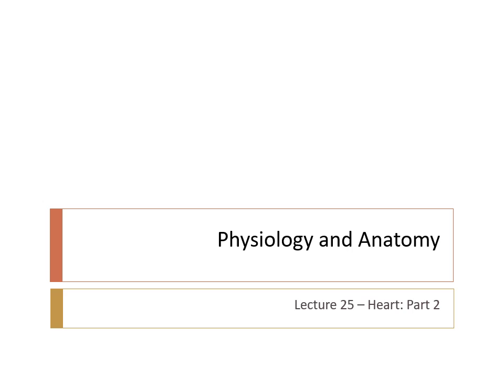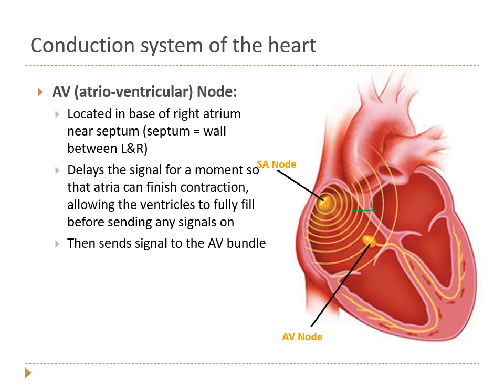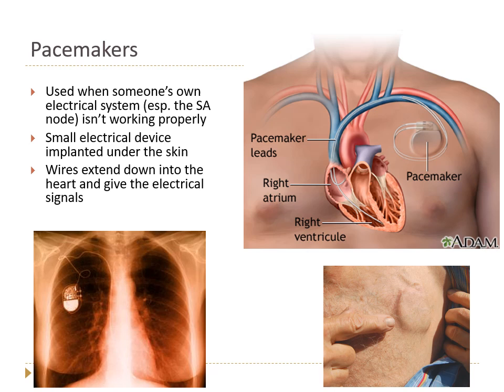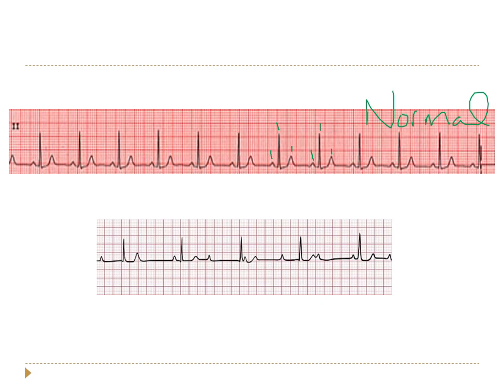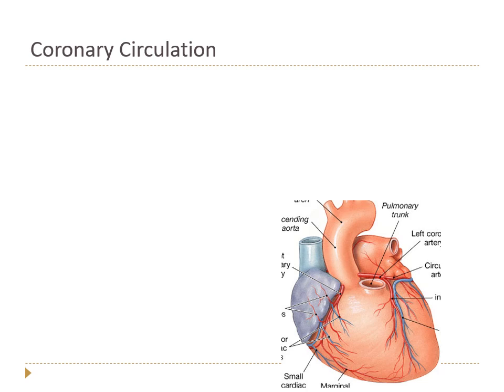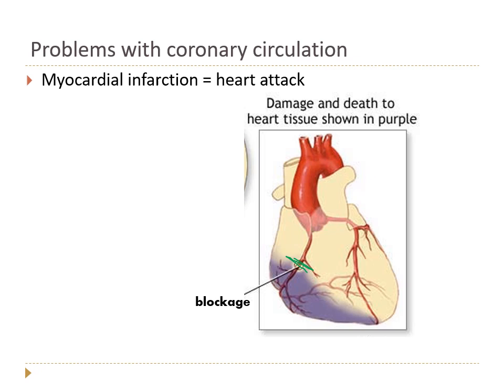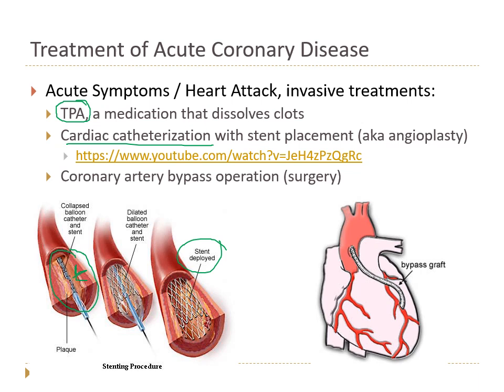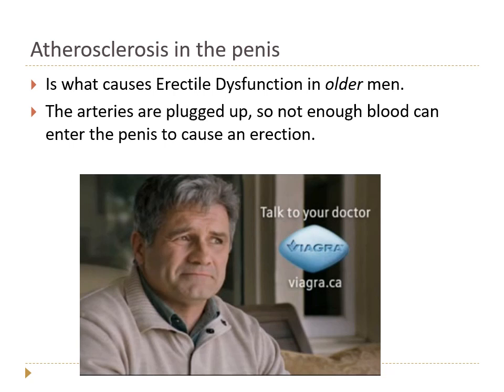2020 P&A Lecture 25 Heart Part 2 recording